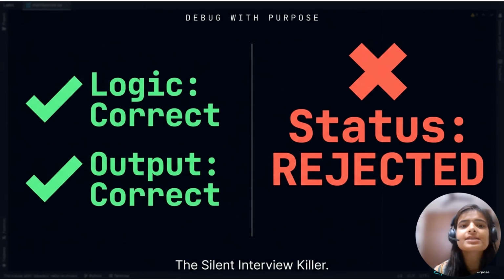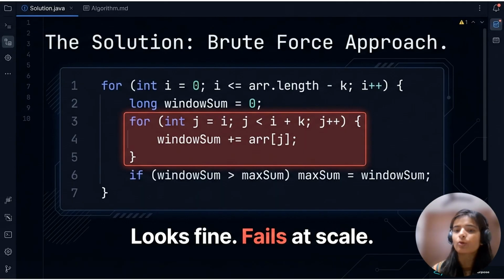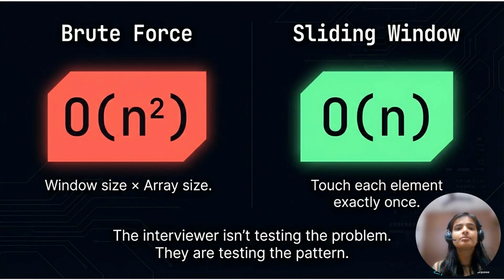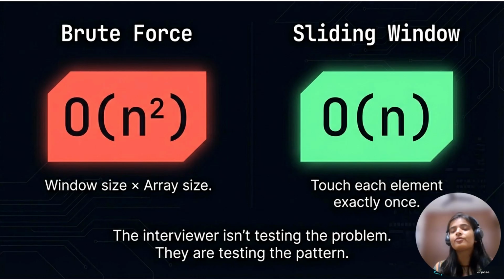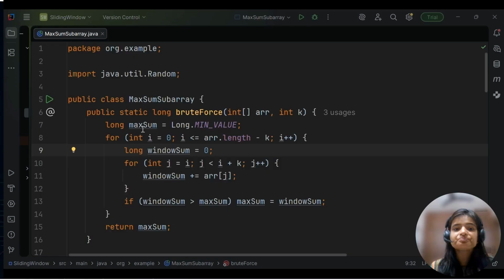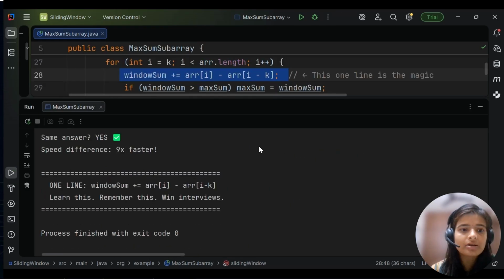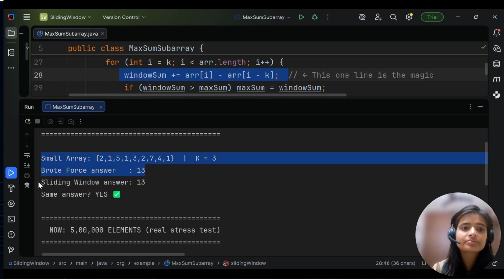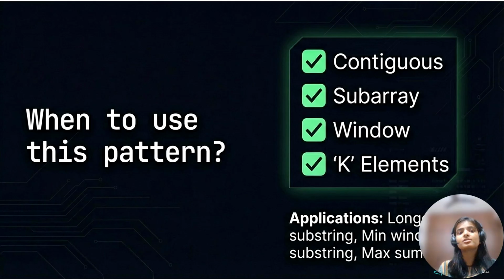This One DSA Pattern Got Him Rejected at Amazon (Live Proof) | Sliding Window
A developer gave the correct answer in his Amazon interview.
His logic was right. His code was right.
He still got rejected — because of time complexity.

In this video I prove LIVE why brute force fails and how
the Sliding Window pattern solves it 949x faster on real data.

⏱ TIMESTAMPS
00:00 — The Amazon rejection story
00:30 — The problem explained
01:00 — Brute Force live demo (2847 ms)
01:45 — Sliding Window live demo (3 ms)
02:15 — Why it works — the magic line explained
02:45 — 15+ problems this pattern covers
03:15 — What's coming next

🔥 COMPLETE DSA SERIES COMING SOON
Core Java | DSA | System Design | Spring Boot

📌 THE MAGIC LINE (save this)
windowSum += arr[i] - arr[i - k];
→ Add the new element coming in
→ Remove the old element going out
→ No inner loop. No recalculation. O(n).

📂 PROBLEMS THIS PATTERN SOLVES
✅ Maximum sum subarray of size K (this video)
✅ Longest substring without repeating characters
✅ Minimum window substring (LeetCode #76)
✅ First negative number in every window
✅ Count occurrences of anagram
✅ Maximum of all subarrays of size K